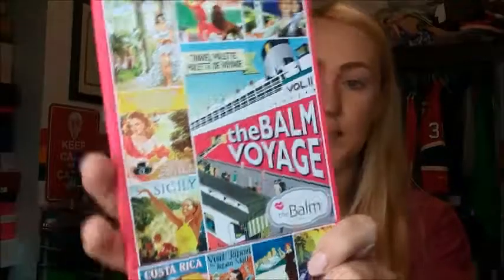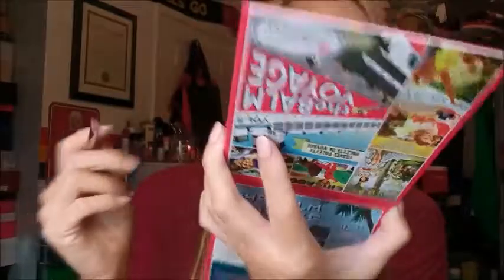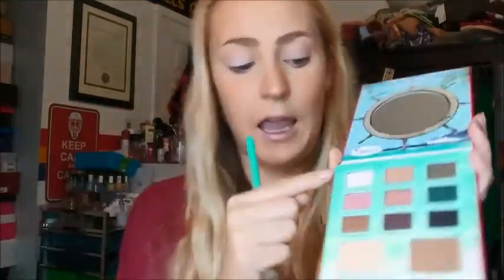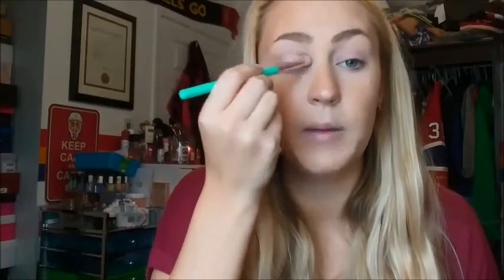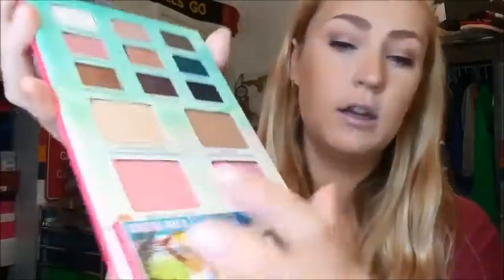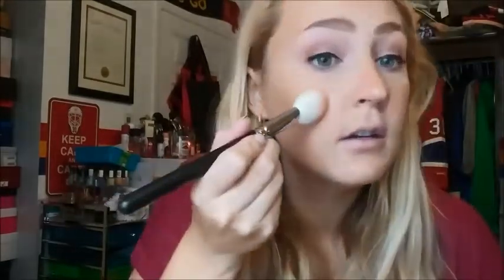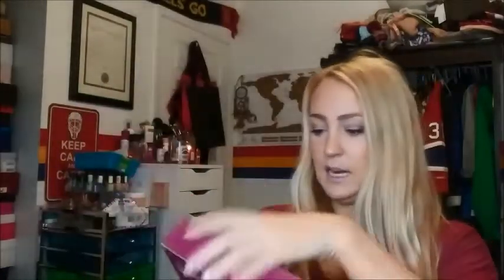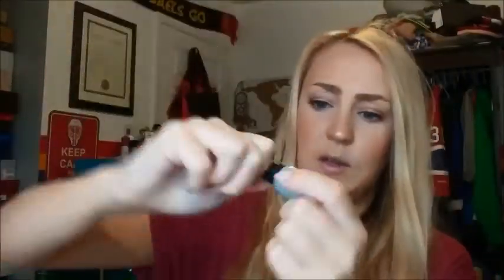Vlogmas Day 11 | Trying Out the Balm Voyage Palette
NYX Lippie Advent Calendar:
Day 1: Matte Lipstick in EDEN
Day 2: Liquid Suede in SOFT SPOKEN
Day 3: Simply Vamp Lip Cream in SHE DEVIL
Day 4: Lip Lingerie in PUSH UP
Day 5: Soft Matte Lip Cream in PARIS
Day 6: Butter Lipstick in SEASHELL
Day 7: Intense Butter Gloss in BERRY STRUDEL
Day 8: Butter Gloss in CREME BRULE
Day 9: Matte Lipstick in UP THE BASS
Day 10: Lip Lingerie in CORSET
Day 11: Soft Matte Lip Cream in SAO PAULO

QUO by ORLY Nail Calendar:
Day 1: Breatheable Treatment and Colour in STRONGER THAN EVER
Day 2: Breatheable Treatment and Colour in PEP IN YOUR STEP
Day 3: Breatheable Treatment and Colour in DE-STRESSED DENIM
Day 4: Breatheable Treatment and Colour in BARELY THERE
Day 5: Breatheable Treatment and Colour in ALOE, GOODBYE

QUO 12 Days of Beauty Calendar:
Day 1: Quo Lip Crayon
Day 2: Quo Eyeshadow Crayon
Day 3: Quo Small Blending Sponge
Day 4: Quo Highlighter